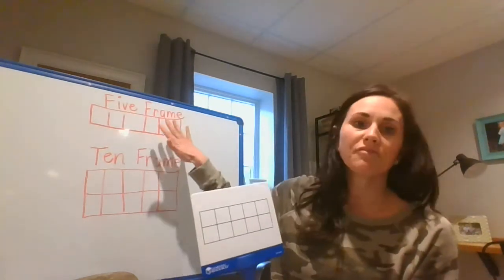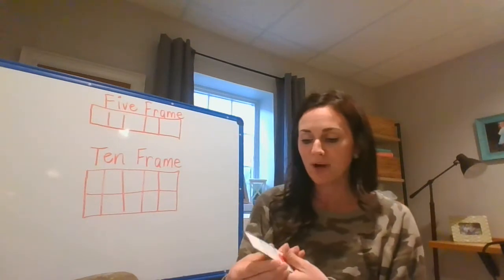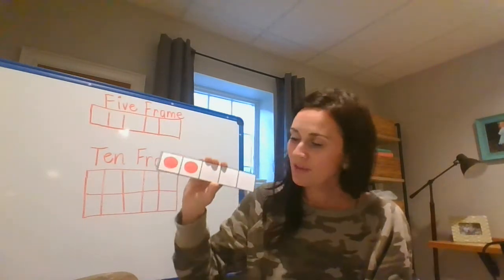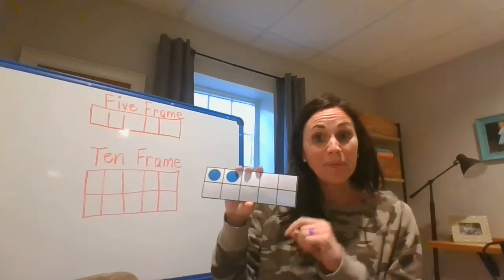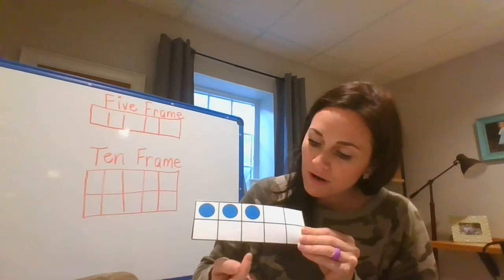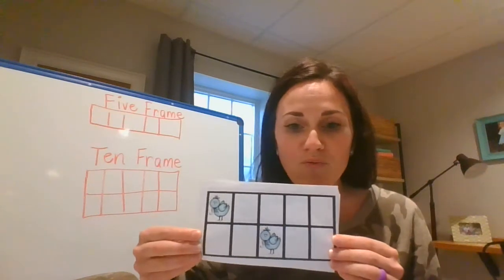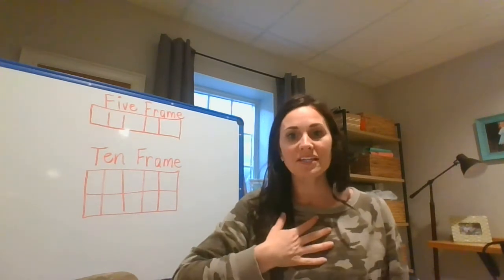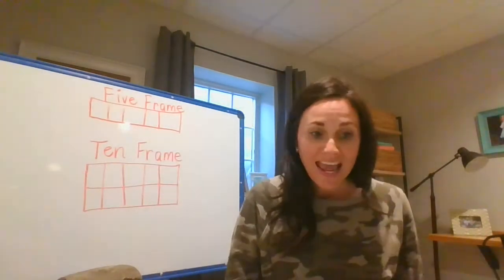Kindergarten Five Frames, Ten Frames, and Subitizing